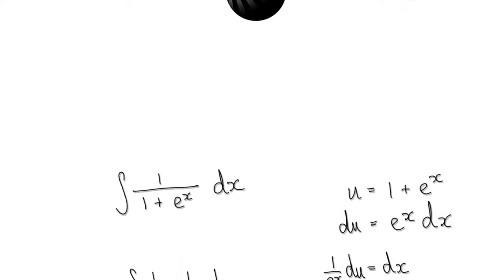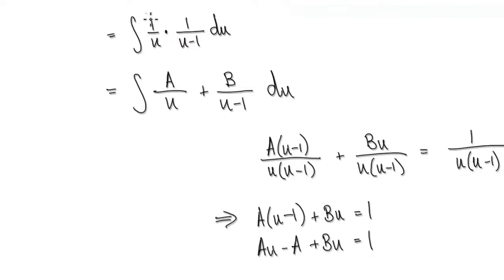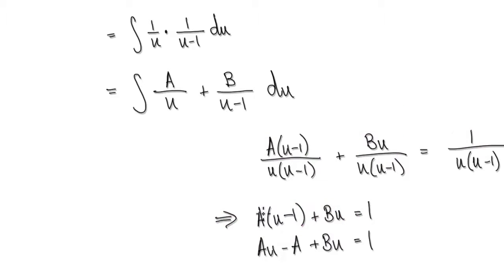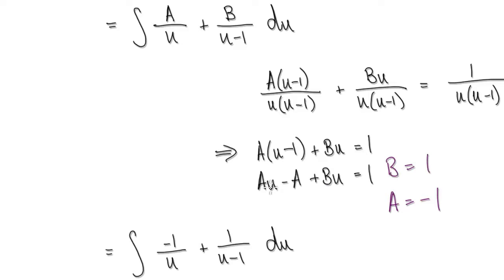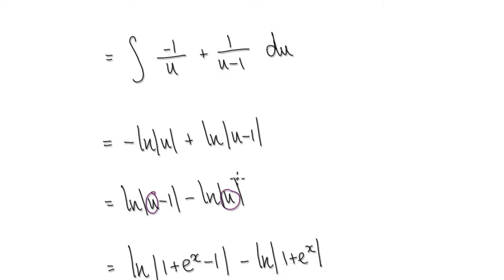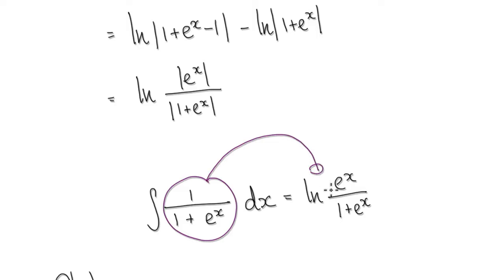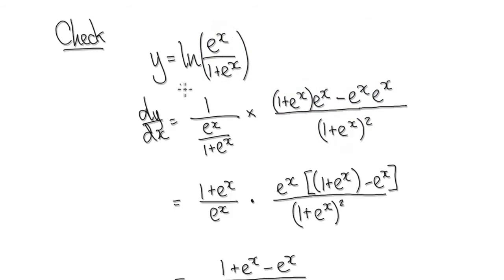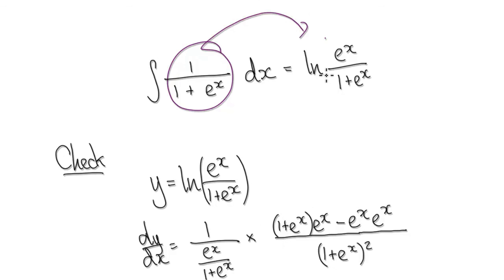Video 1809.5 - Difficult Integration by Substitution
Difficult Integration by Substitution